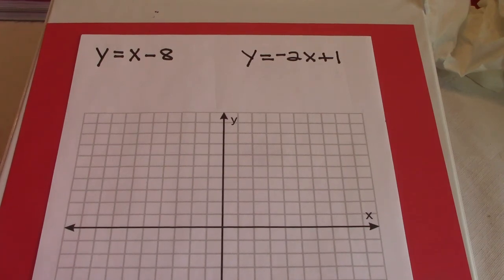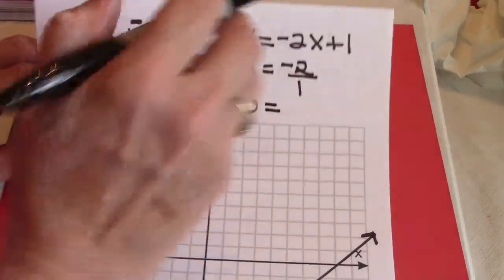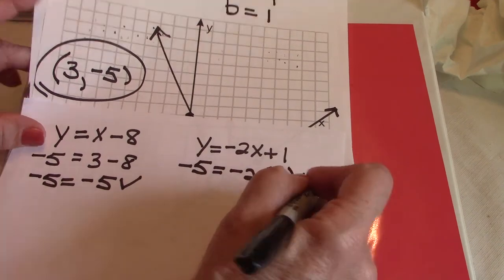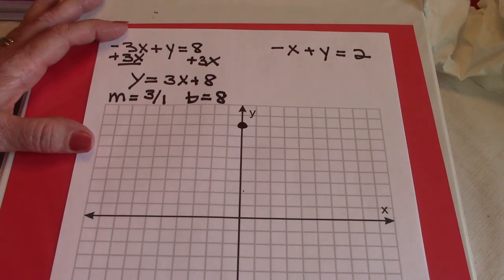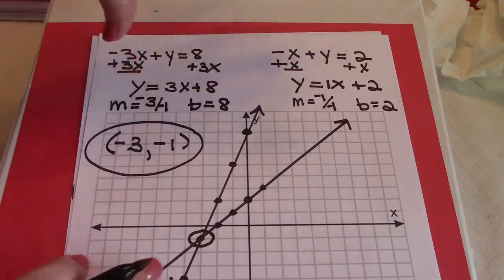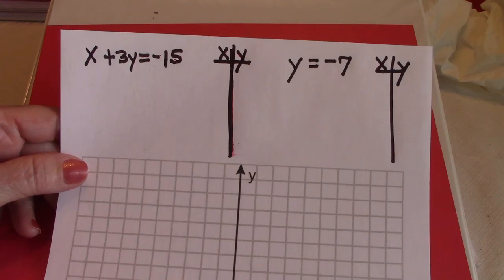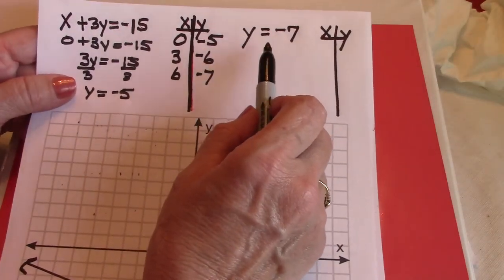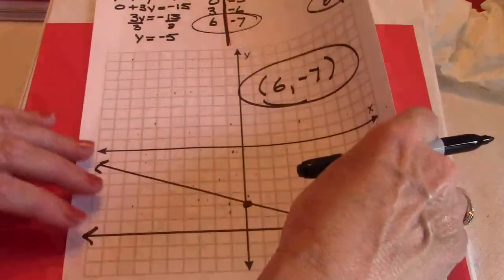Solving Systems by Graphing 051120